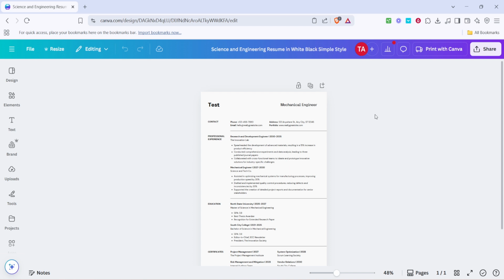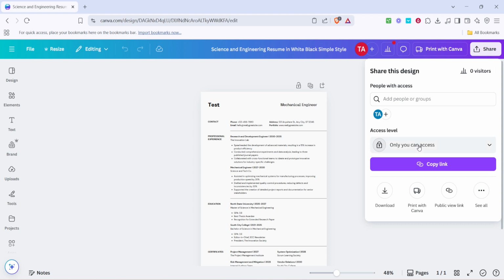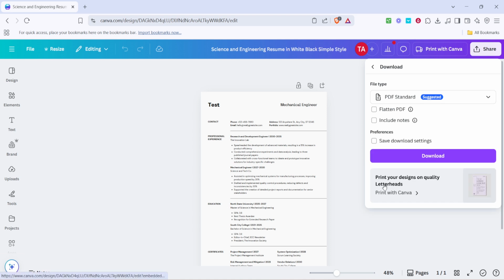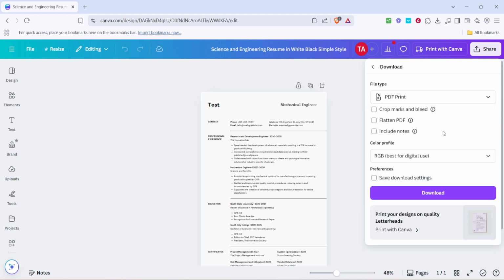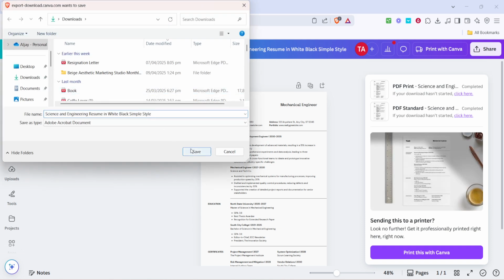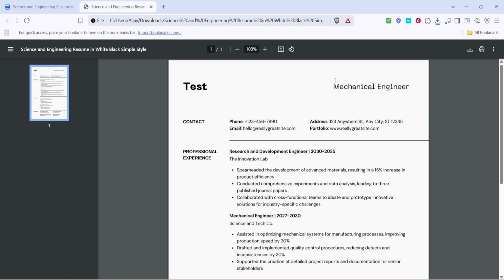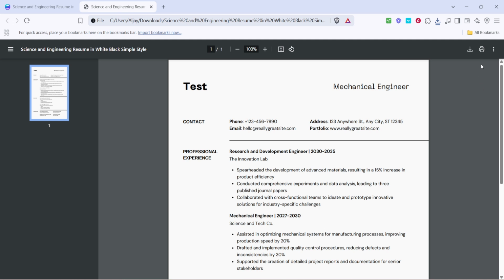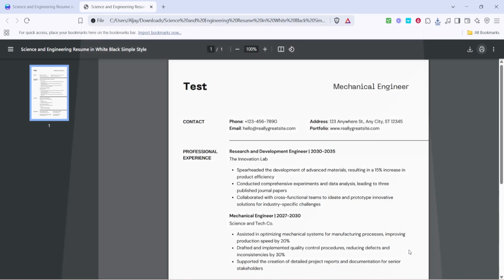How to Print on Canva (Full 2025 Guide)